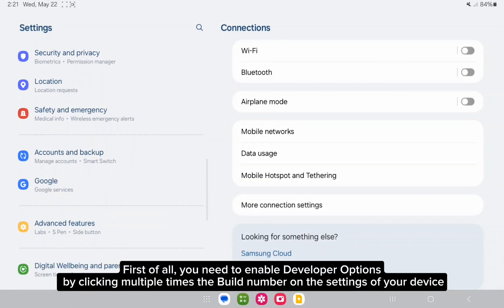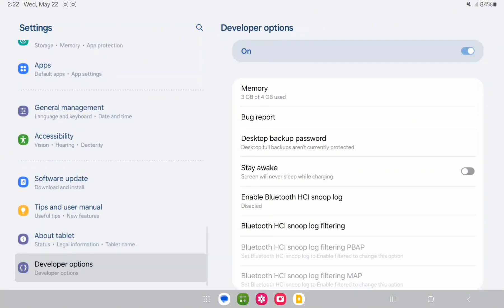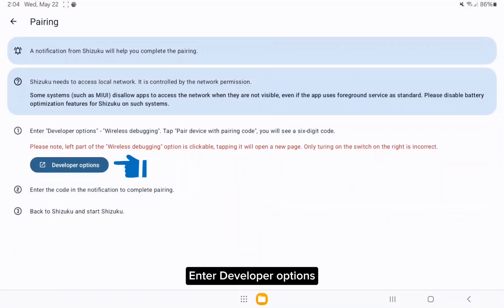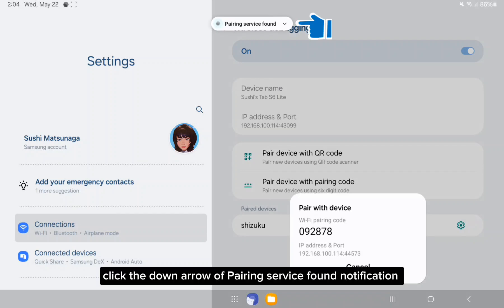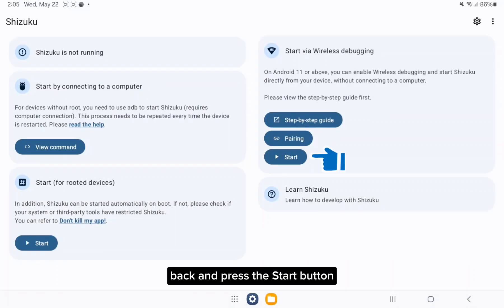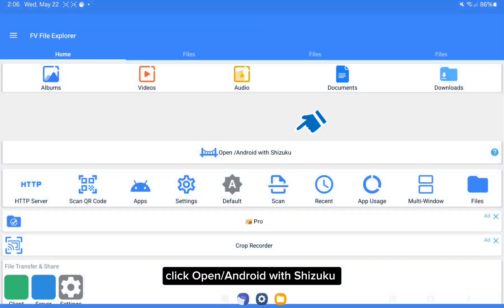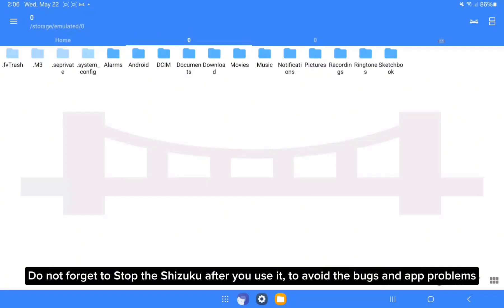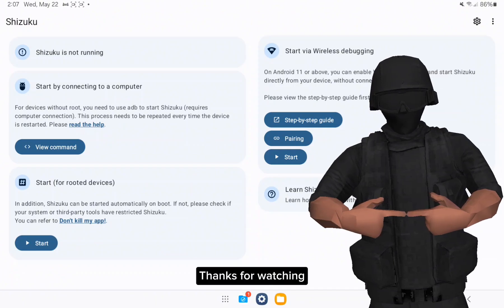How to Bypass android Restrictions | Access Android Files ⚙️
Due to Android restrictions, the contents of this folder can only he shown on a computer.
No Root, No Computer
Only using Wifi, Shikuzu and fv file explorer
Quick Tutorial